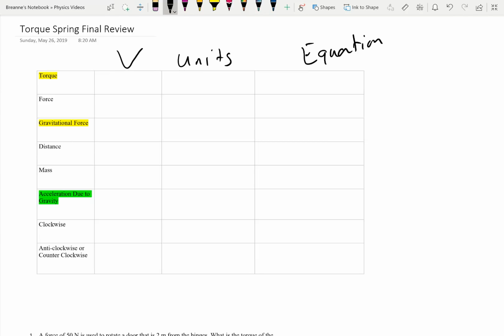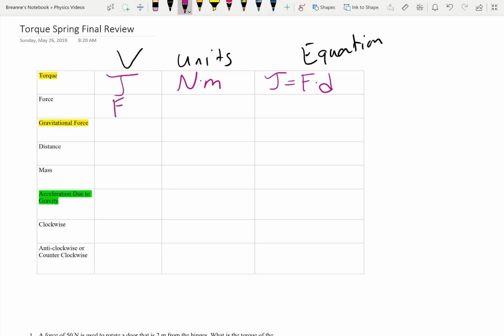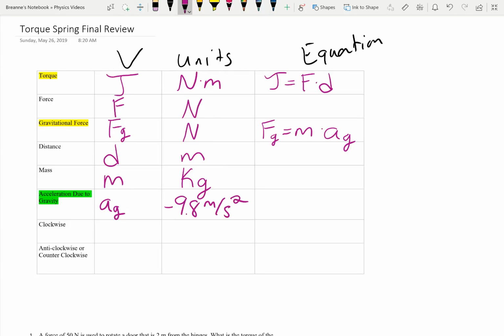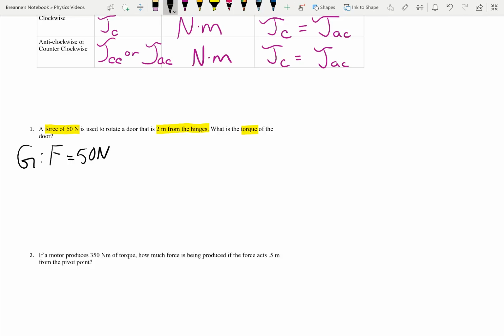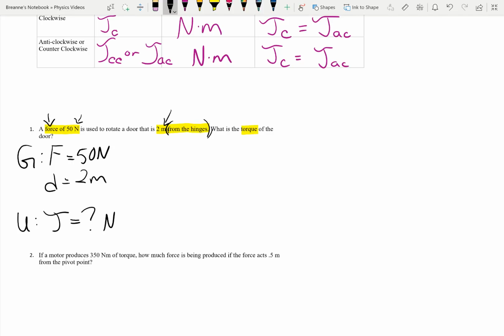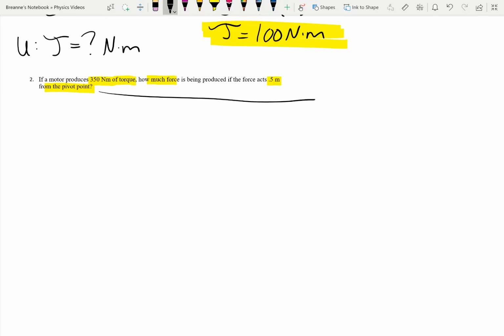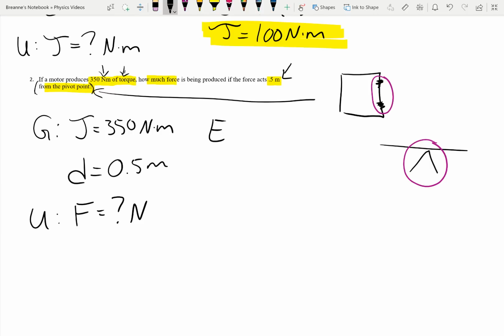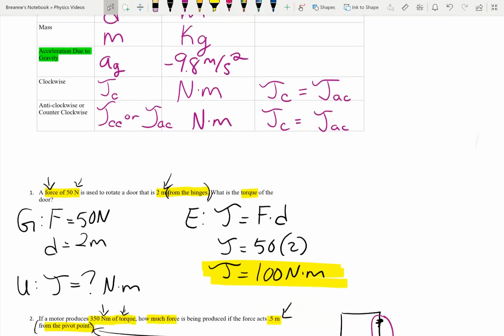Torque Spring Final Review (Video 1)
Torque Review
Basic Spring Final Info